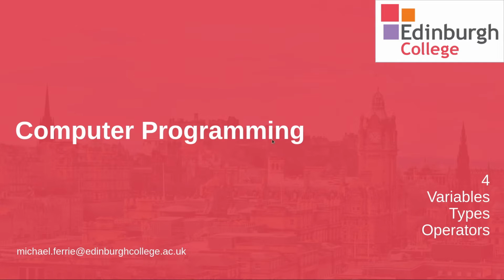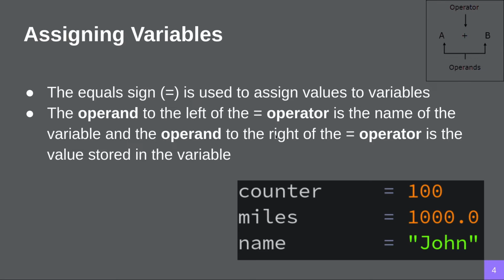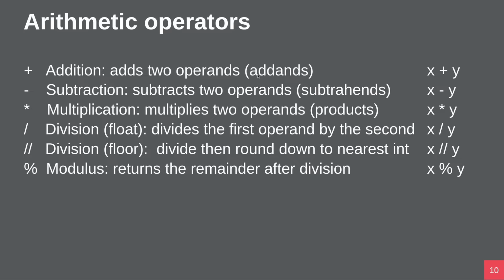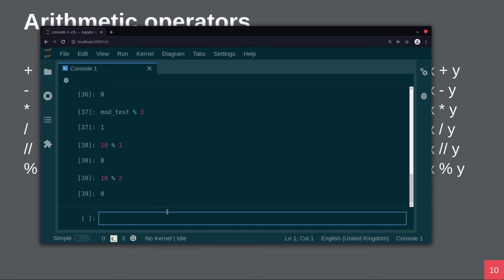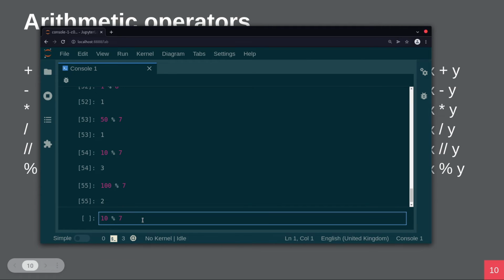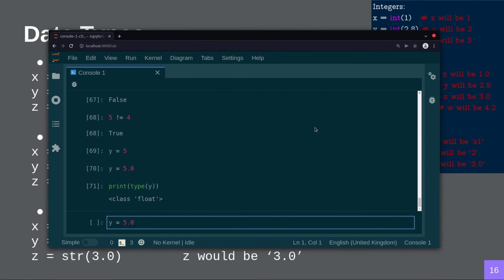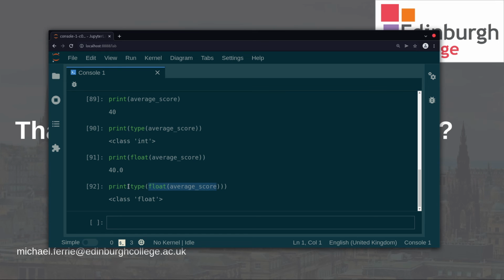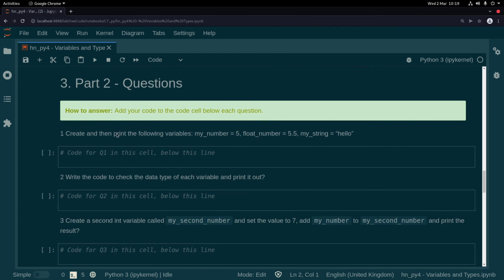Computer programming topic 4 - python 3 variables types and operators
This week I am looking at variables types and operators in python 3